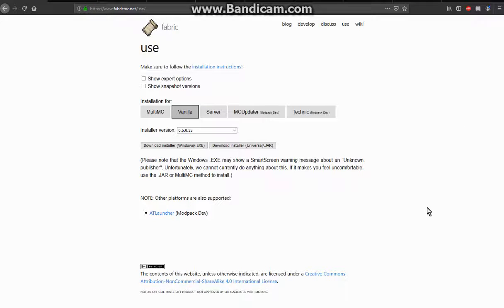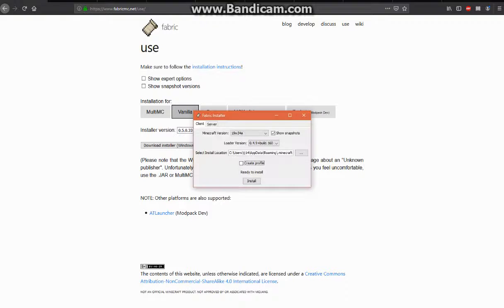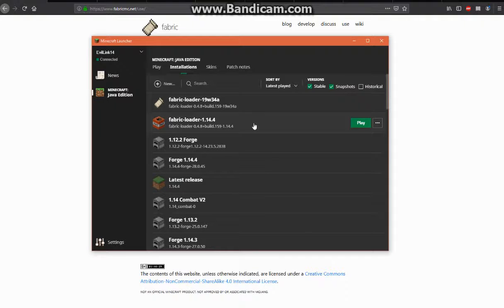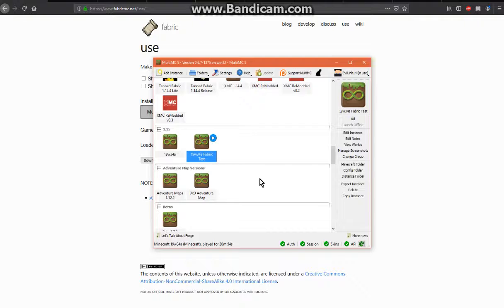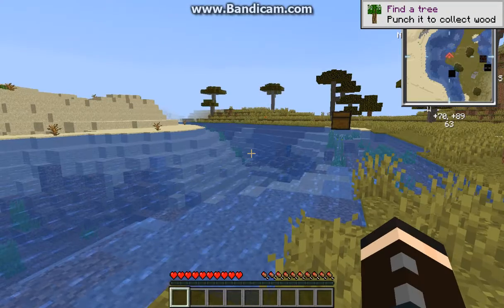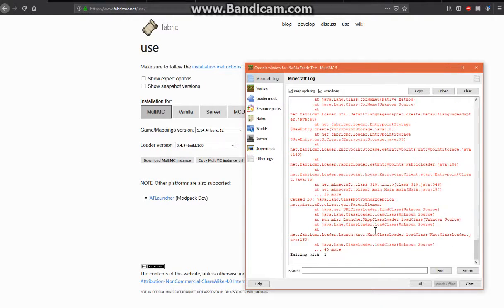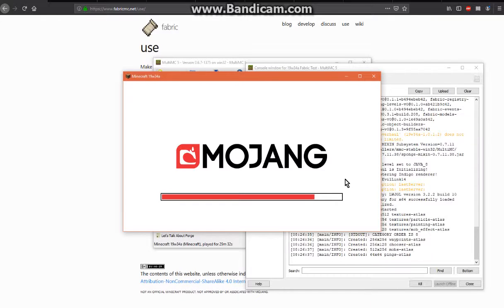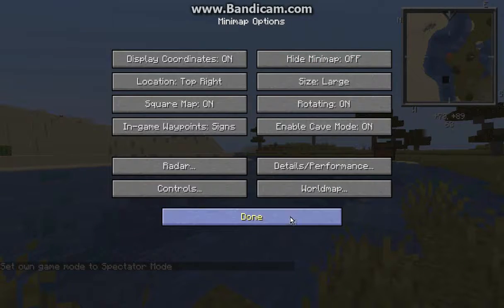Fabric 19w34a Install Van/MultiMC Tutorial (Recommended To Only Use For Testing/Bug Reports)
For those curious, here is a tutorial for the 19w34a with Fabric, this shows both Vanilla and MultiMC in the one video and showing the mods out at the time of the video.

Mods Out At Time Of This Description:
-Creeper Spores